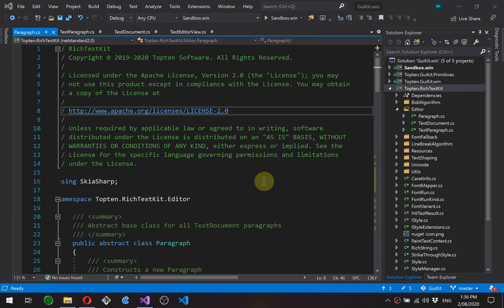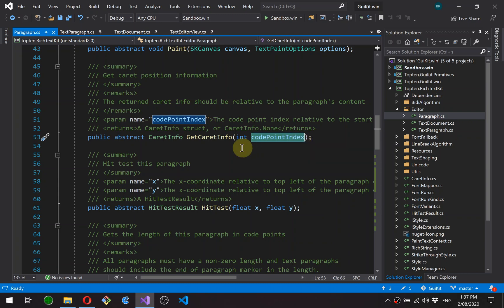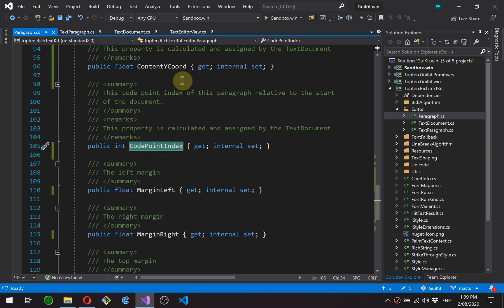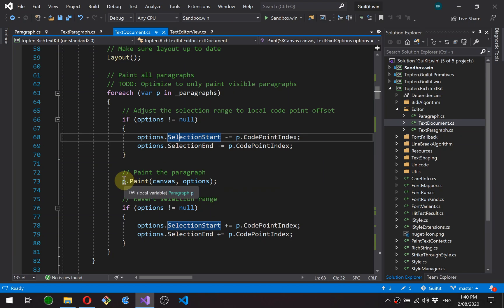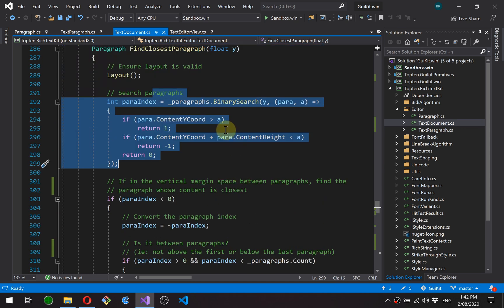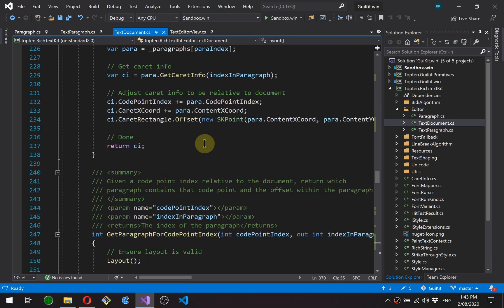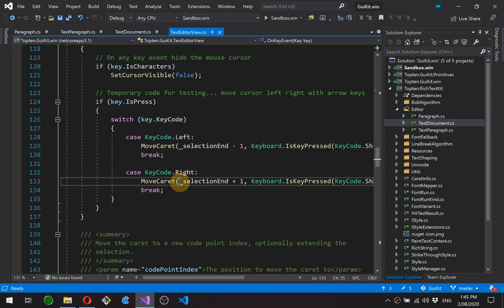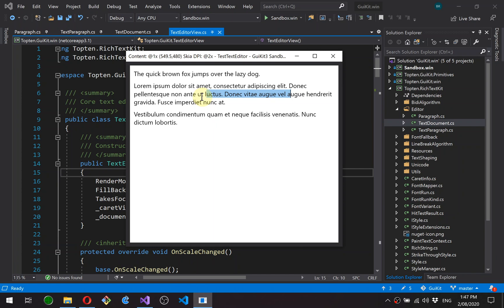Building a Rich Text Editor in C# - Part 3 - Starting the Document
Starting the "document" part of the document/view architecture.